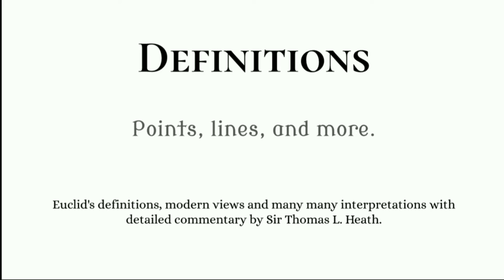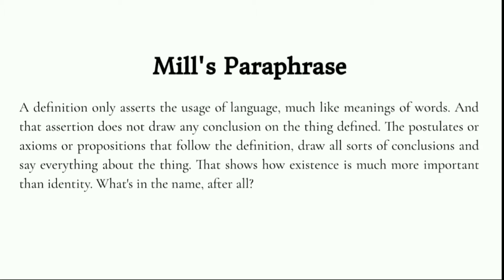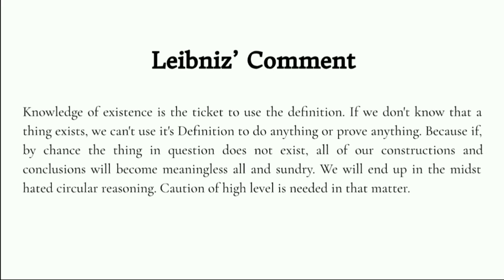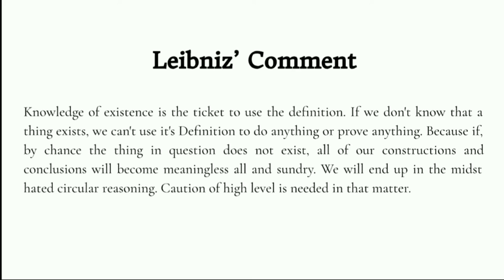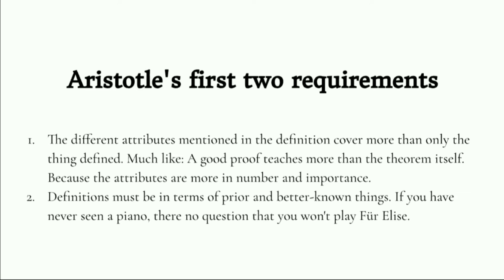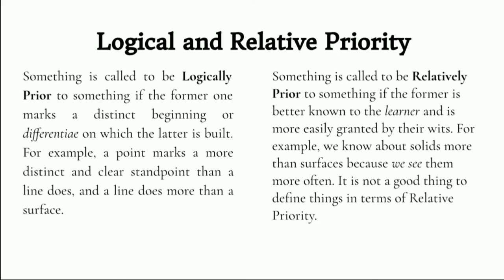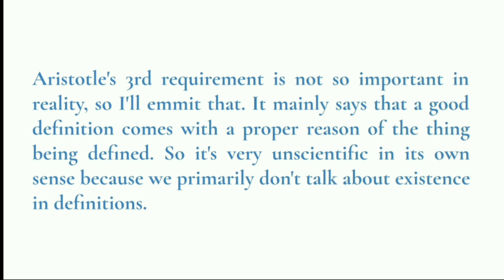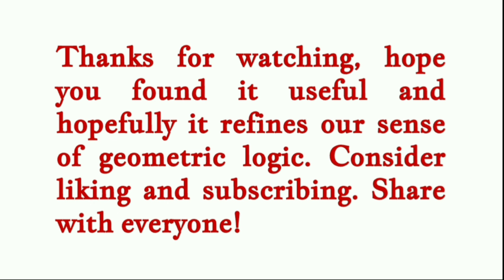Details of Definition || Euclidean Geometry || Math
0:00 Introductory Animation
0:05 Introduction
0:40 Aristotle's Profane
1:16 Mill's Paraphrase
2:45 Leibniz comes in
3:57 Regular Decahedron?!
5:02 First 2 doctrines
6:27 Priority!!
8:53 Unscientific stuff
10:05 Last notes